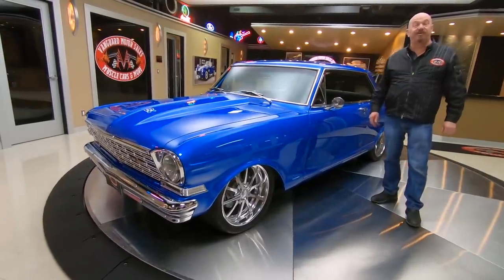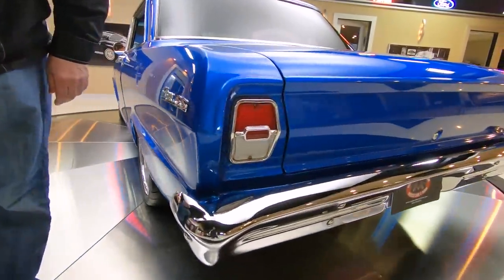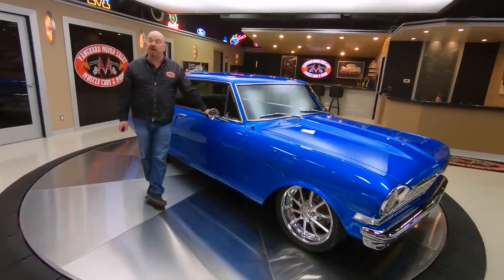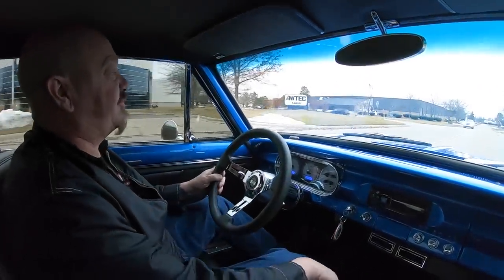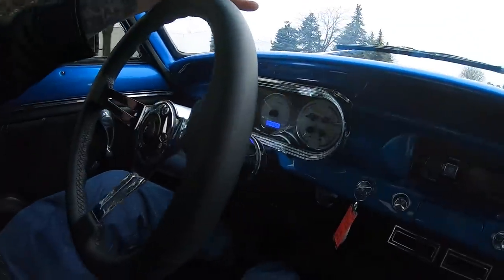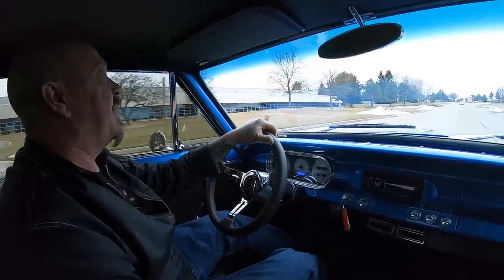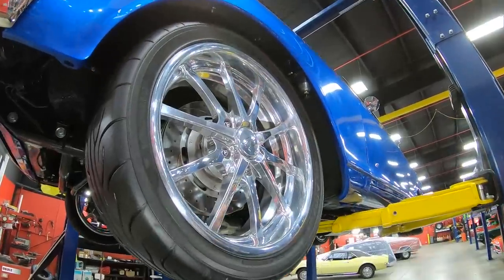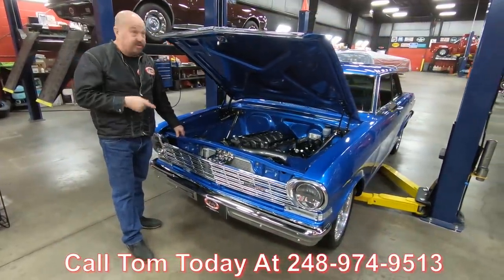1962 Chevrolet Nova Restomod For Sale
1962 Chevrolet Nova Restomod

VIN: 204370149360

Check out this stunning 1962 Chevrolet Nova Restomod! This custom Nova is sporting a glossy Blue Paint finish, Black Leather Interior, Polished Billet Specialties Wheels, Air Suspension, Led Headlights and Taillights, Cowl Hood, along with Polished Stainless Steel and Chrome Components all around! This 62' Nova had undergone a complete Frame Off Restoration with a very high attention to detail that's seen throughout! Under the hoods sits an Electronically Fuel Injected GM LS3 V8 Engine that's mated to a Tremec TKO600 5-Speed Manual Transmission! The engine bay of this Nova is sure to turn heads with the beautifully Smoothed Firewall, Chassis Bracing, beautiful Paint Work, Ceramic Coated Exhaust Headers, Cold Air Intake, Wilwood Brake Master Cylinder, Hydratech Brake Booster, Polished Alternator, Polished A/C Compressor, Serpentine Setup with Billet Pulleys, Be Cool Aluminum Radiator, Polished Overflow Tank, along with the Electric Cooling Fan. Power is sent to the rear tires through a Ford 9'' Rear End with Posi! This Nova is an absolute blast to drive and there's plenty of power on tap too! You can cruise this beautiful Chevy around town or to your local car show with ease thanks to the equipped Vintage Air Heat and A/C, Power Rack and Pinion Steering, and Power Wilwood Disc Brakes with Drilled and Slotted Rotors on all 4 corners!

The custom interior of this 62' Nova looks amazing! Take a look inside to see this coupe sporting Bucket Seating, Seat Belts all around, Custom Black Leather Upholstery throughout, Black Carpeting, Custom Door Panels, a beautifully Painted Dashboard, Dakota Digital Gauges, Polished Tilt Steering Column, Polished Steering Wheel, Center Console with Cup Holders, Billet Floor Shifter with Hurst Ball, Alpine Radio, Focal Speakers, along with Billet Aluminum Components all over! The underside of this Nova also looks amazing! You won't hesitate to place a set of mirrors underneath this Chevy any day of the week to display the beautiuful condition of the Floors, Rocker Panels, TCI Front Clip with Independent Front Suspension, Tubular Control Arms up front, Currie Rear End Housing, Driveshaft, TCI 4-Link out Back, Ridetech Air Suspension, Stainless Steel Fuel Tank, Fuel and Brake Lines, Wilwood Disc Brakes all around, Ceramic Coated Exhaust Headers, along with the 3'' Dual Exhaust fitted with MagnaFlow Mufflers that sound amazing with the V8 up front.

This 1962 Chevrolet Nova Restomod is a gorgeous car inside and out!

to see over 100 HD photos and our in-depth video for this 1962 Chevrolet Nova Restomod and over 200 other classics!

Mechanics:
GM LS3 V8
Engine # 12621766
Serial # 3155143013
Stock Cylinder Heads
- Holley Sniper EFI

Tremec 5-Speed Manual TKO600
Transmission # C – 2605865
- Assembly Date: 07/9/2012
- Casting Year: 2012
- Tag Indicates .64 Overdrive
- Hydraulic Clutch

- Currie Nodular Iron Case
- Limited Slip
- Ratio: 4.11:1

Front Brakes – Power Wilwood Disc with Drilled and Slotted Rotors
Rear Brakes – Power Wilwood Disc With Drilled and Slotted Rotors

Dual Exhaust
- MagnaFlow Mufflers

Interior:
- Door Panels in Good Condition
- Dash Painted Nicely
- Upholstery is Clean
- Package Tray in Good Condition

Underneath:
- Exhaust in Good Shape
- Frame in Good Condition
- Welds look Great
- Floor in Great Shape